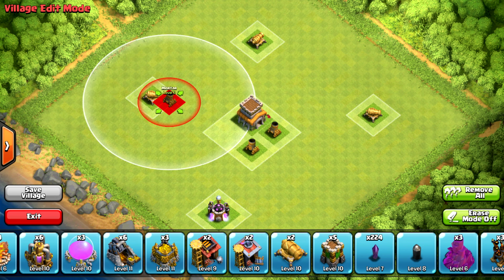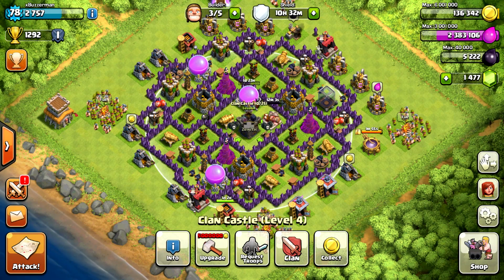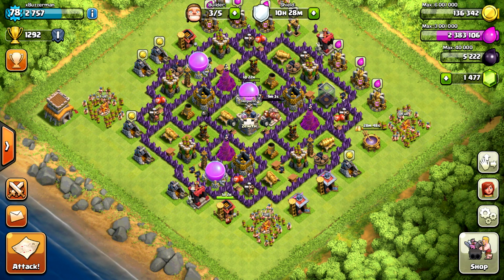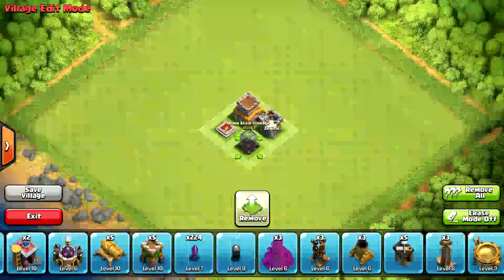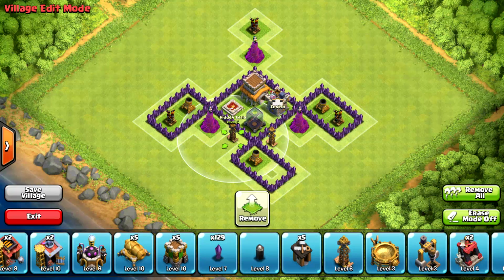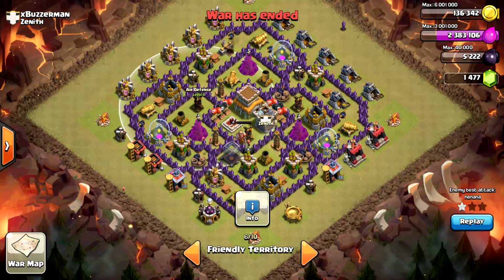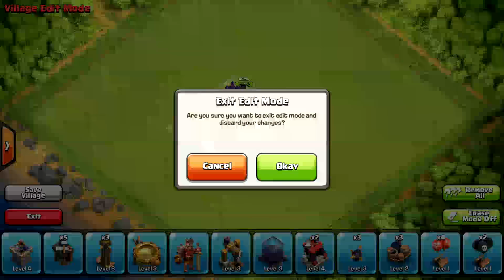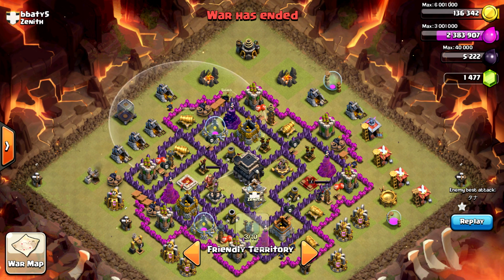How To Build The Best Base In Clash Of Clans! (Base Strategy Guide)